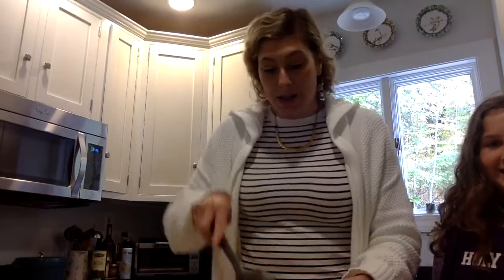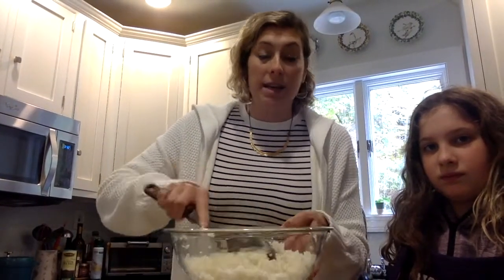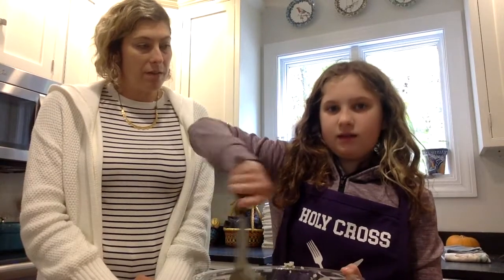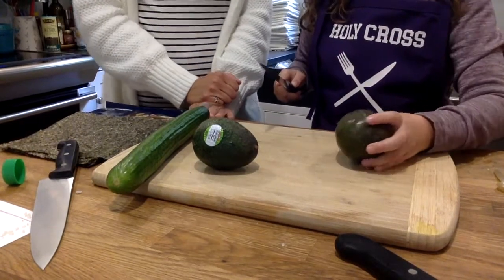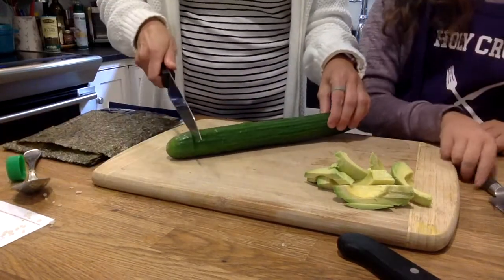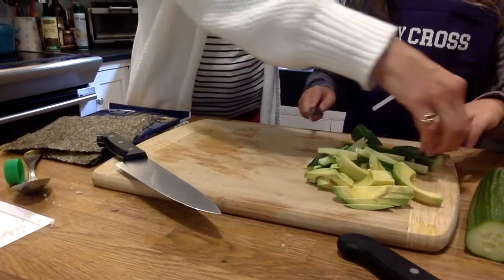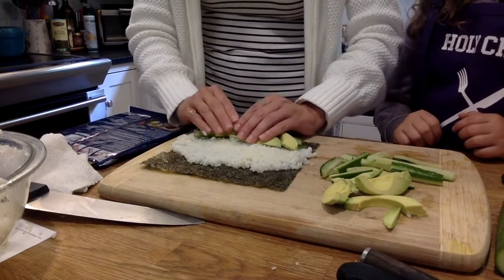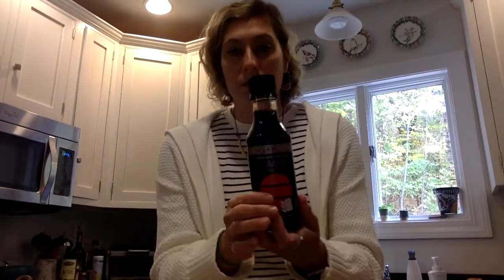Episode 2: Avocado and Cucumber Sushi Rolls